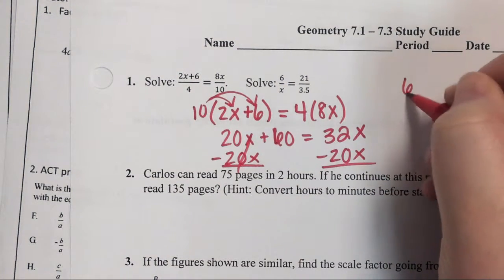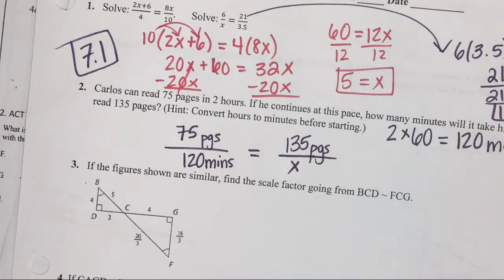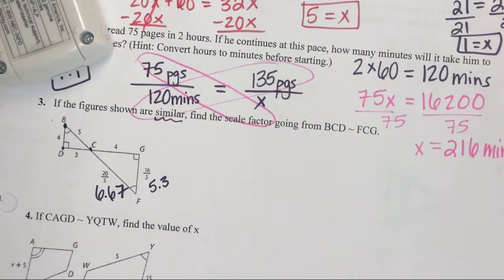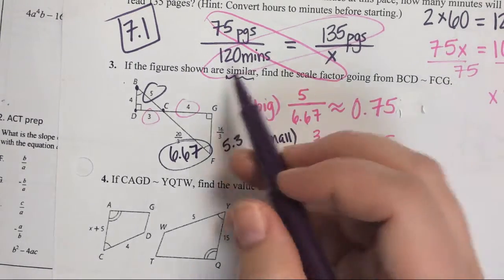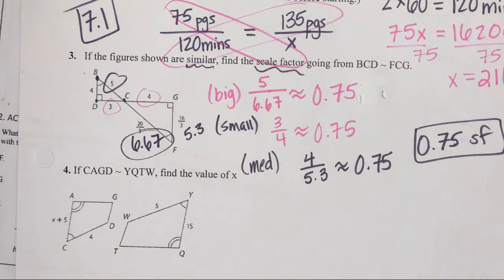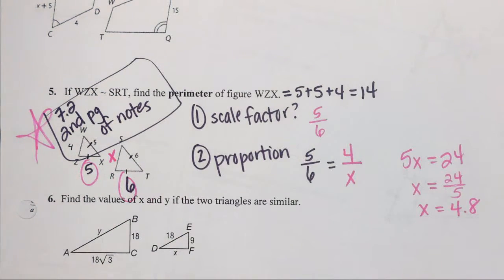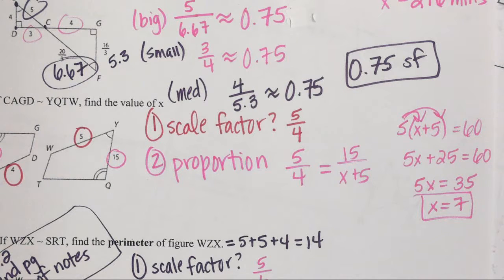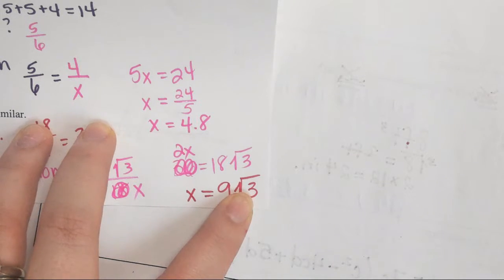7 1 7 3 Study Guide 1st Period 2 2 17